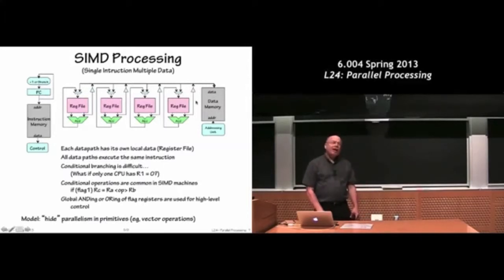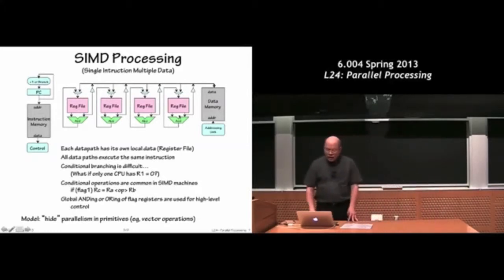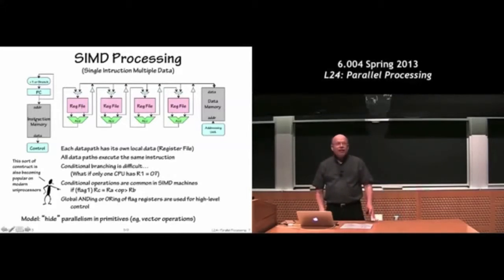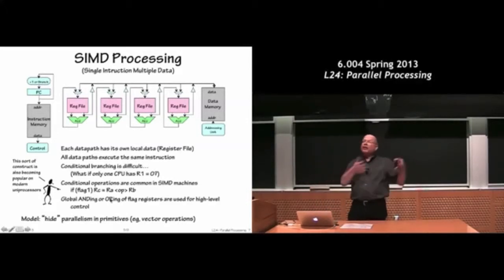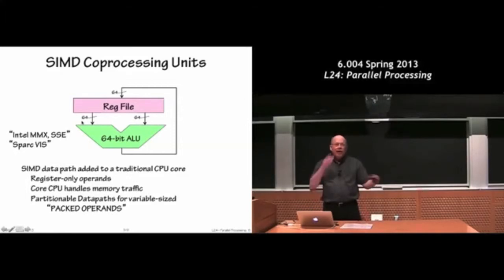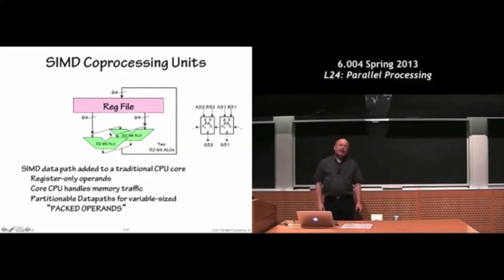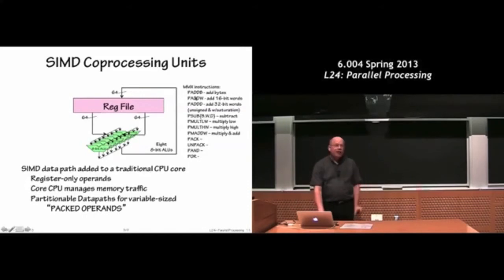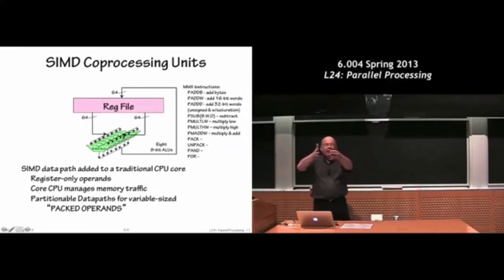a159MIT6004L24p3 Part 3 of edited version of MIT 6.004 Lecture 24; May 2013